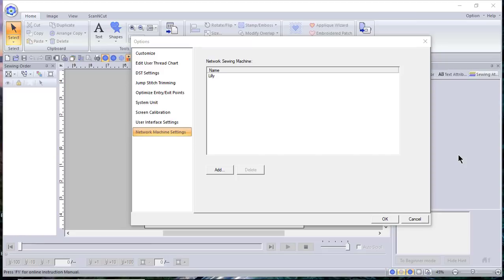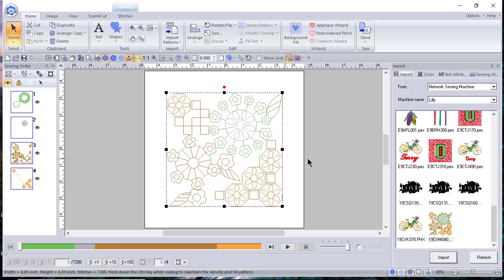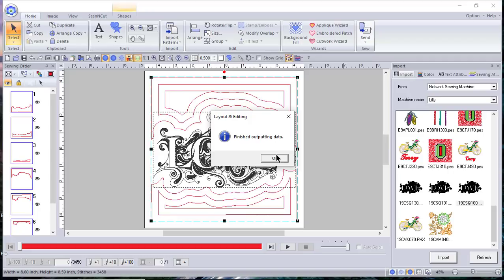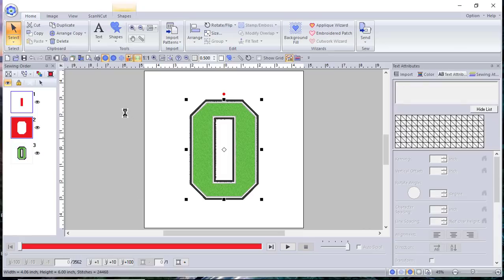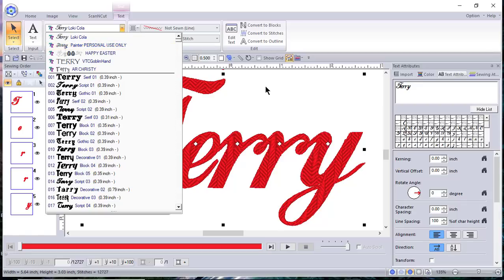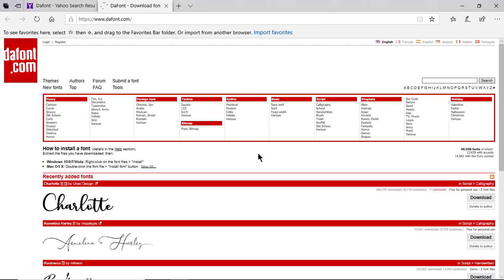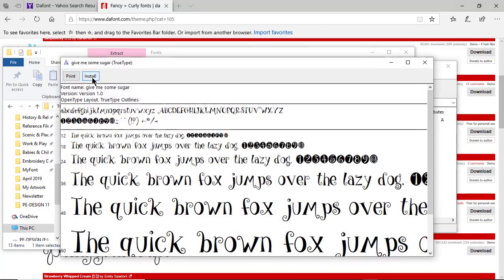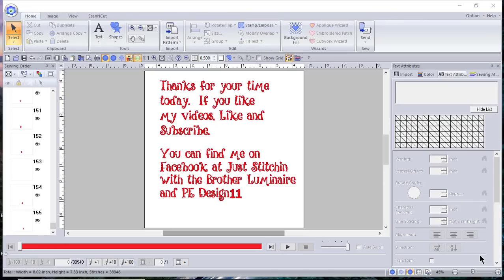PE Design 11 - Tips for Sending and Retrieving Files, Decorative Fills and True Type Fonts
This video answers viewer questions on several topics.  Thanks!